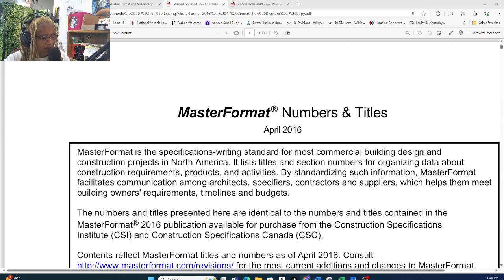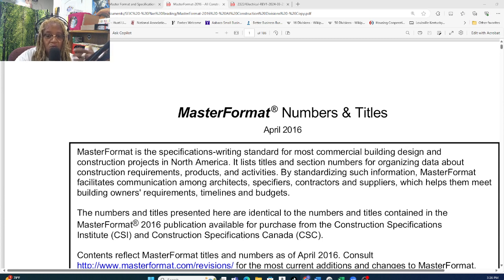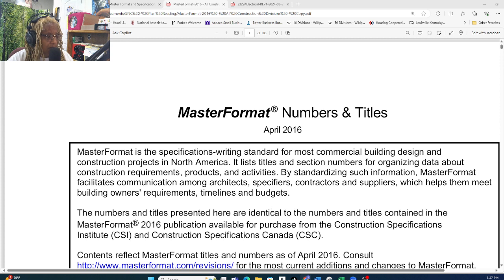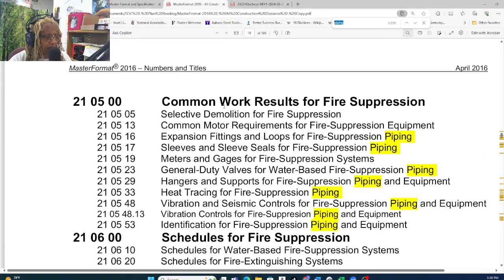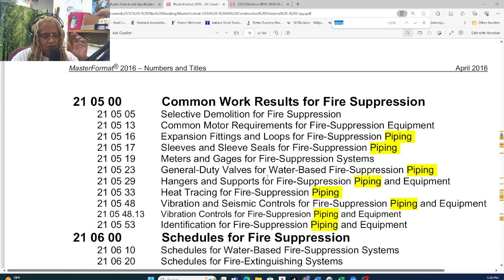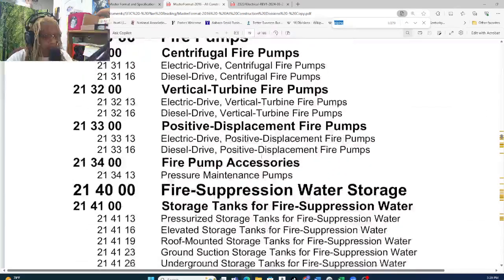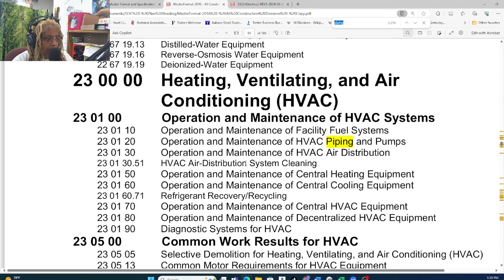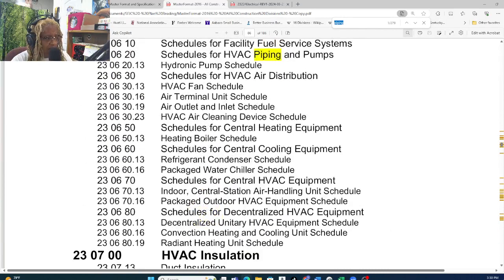Understanding the Refrigeration Specifications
Thank you for listening to The Construction Queen on You Tube!

In this short video, we go over part one of every estimating class, the specifications and why you need to navigate through them.

exclusive content you will not find on YouTube and make sure to join a class.